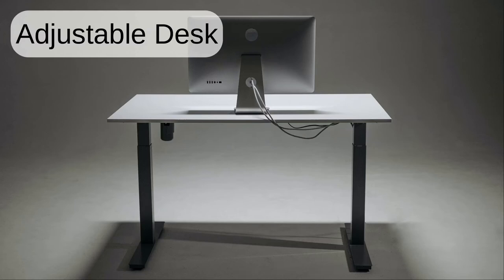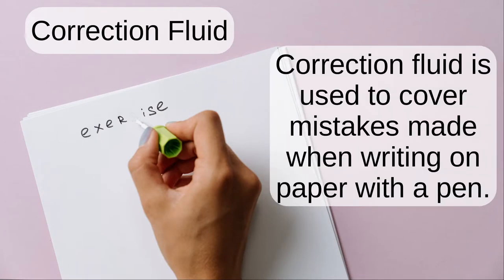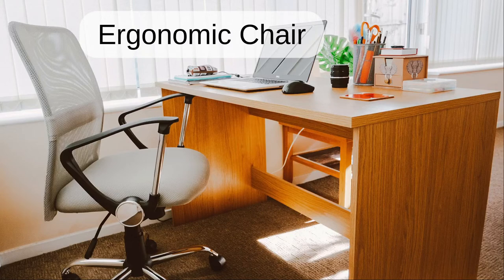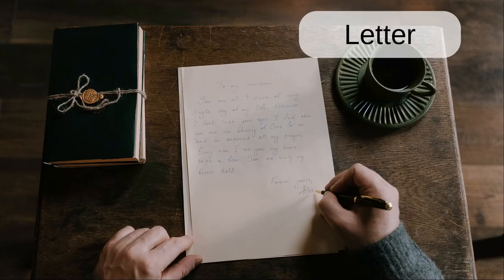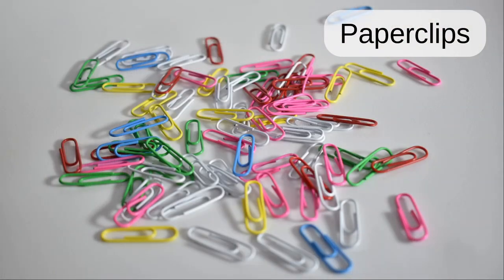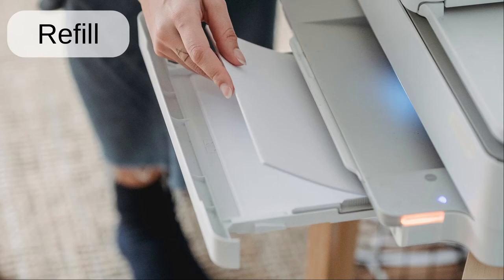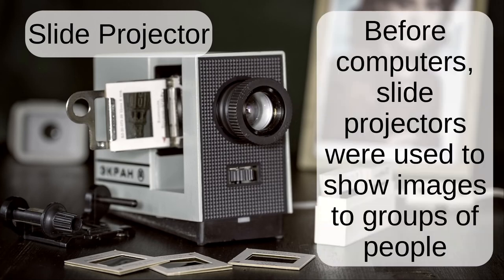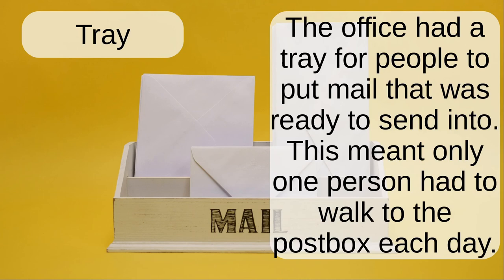Latest Recorded Supercut 12 (At the Office)- English word pronunciation with pictures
Ive put together a supercut of some recordings made recently. The latest recorded supercuts are a longer format video of the individual ones I'm uploading to the channel. Its not in any specific order or theme at the moment (i plan to do themed supercuts though), but its for people who prefer longer videos and I am not putting out notifications for each individual word video to subscribers.

Please let me know if you have any comments or feedback.

Words:
00:00 Adjustable Desk
00:14 Calendar
00:25 Clips
00:38 Conference Phone
00:52 Correction Fluid
01:03 Diary
01:13 Dictionary
01:22 Drawing Pin
01:33 Envelope
01:43 Eraser
01:54 Ergonomic Chair
02:06 Folders
02:18 Headset
02:27 Highlighter
02:36 Kitchenette
02:49 Lamp
02:58 Letter
03:06 Multi function Device
03:21 Noticeboard
03:31 Organiser
03:46 Paper
03:58 Paperclips
04:08 Pencil Sharpener
04:19 Printer
04:29  Projector
04:41 Quiet Rooms
04:56 Refill
05:08 Ruler
05:19 Scanner
05:29 Set Square
05:42 Slide Projector
05:54 Stapler
06:05 Staples
06:16 Sticky Notes
06:26 Tape
06:37 Trashcan
06:47 Tray